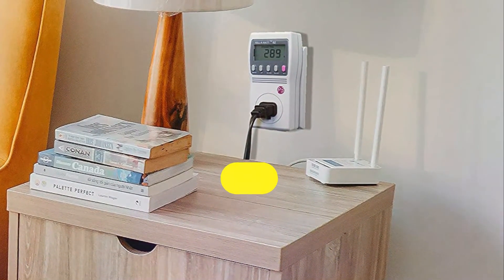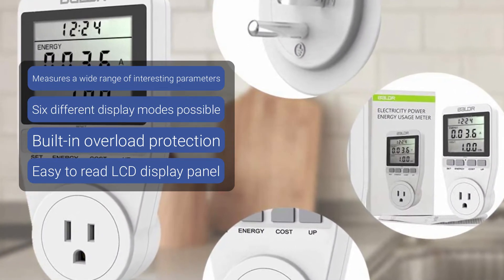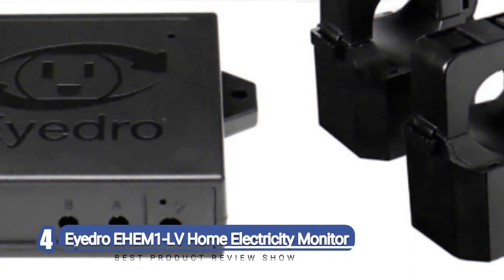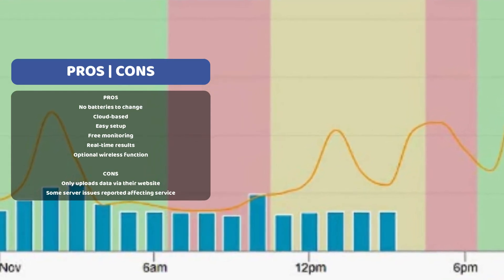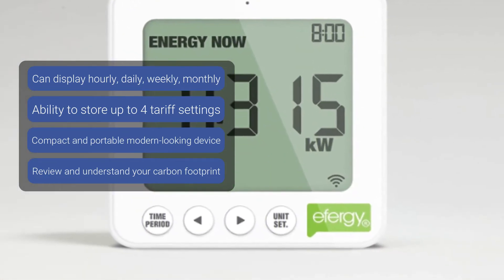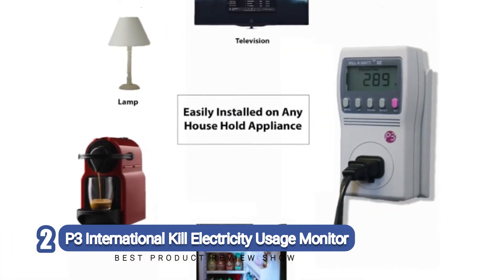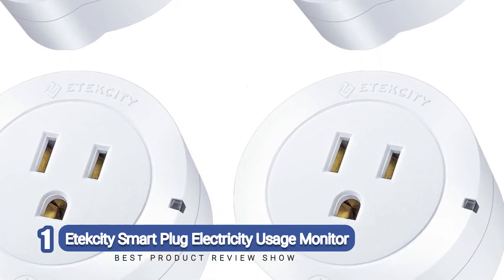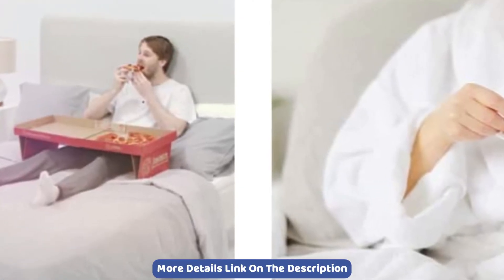Electricity Usage Monitors: 5 Best Electricity Usage Monitors in 2025(You Can Buy)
5) Baldr Home Electricity Usage Monitor✔️
4) Eyedro EHEM1-LV Home Electricity Monitor✔️
3) Efergy E2 Wireless Electricity Monitor✔️
2) P3 International Kill Electricity Usage Monitor✔️
1) Etekcity Smart Plug Electricity Usage Monitor✔️

🔹🔹🔹Electricity Usage Monitors:
Electricity usage monitors help track and measure the power consumption of household appliances, providing real-time data on energy usage and costs. These devices plug directly into a wall outlet or connect to your electrical panel, allowing you to monitor wattage, voltage, and kilowatt-hour consumption. Many models feature LCD displays, smartphone app integration, and custom alerts for excessive energy use. Ideal for reducing electricity bills and identifying power-hungry devices, these monitors promote energy efficiency and sustainability. Whether for home or office use, an electricity usage monitor is a smart investment for managing energy consumption and making informed decisions on appliance usage.